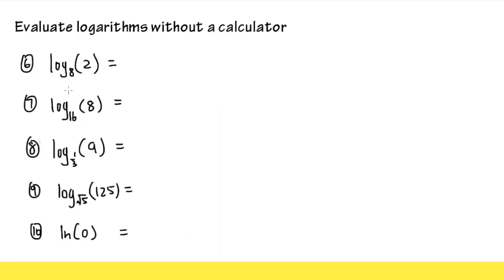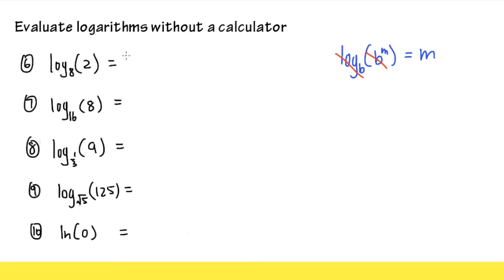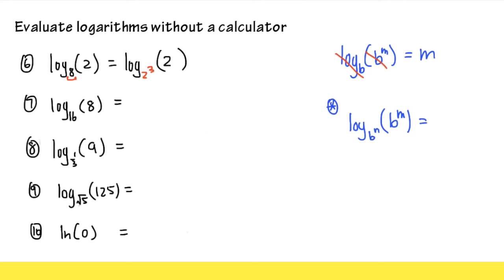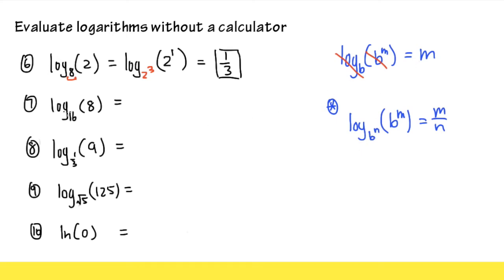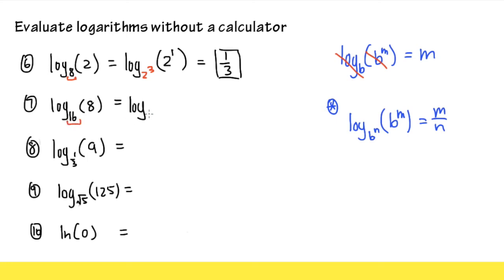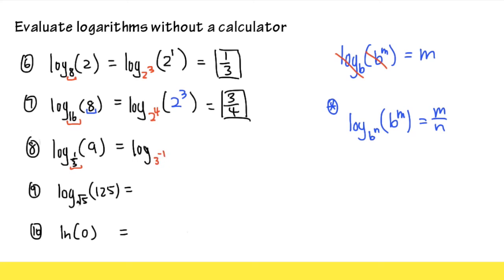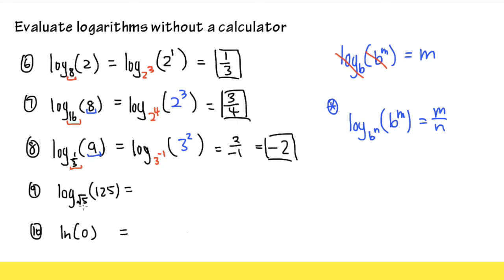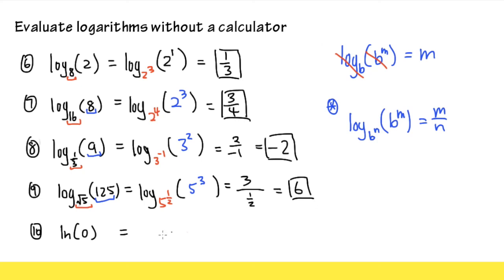Evaluating logarithms without a calculator (part2)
blackpenredpen